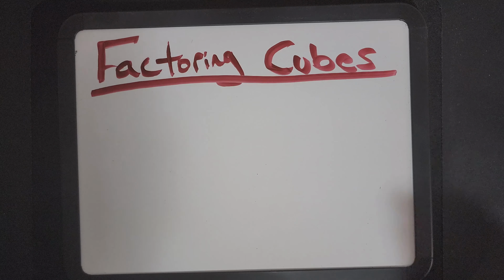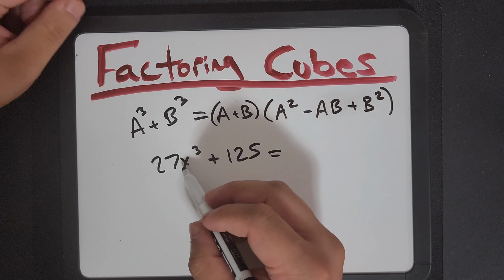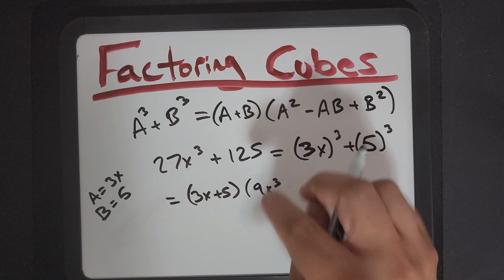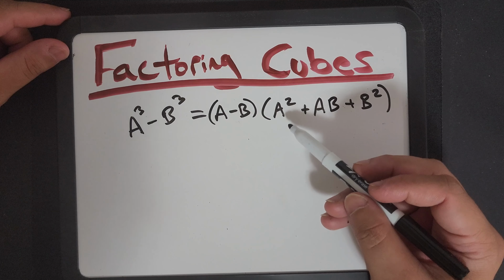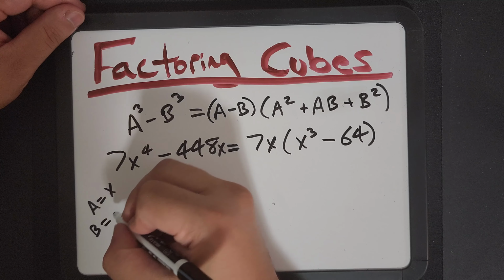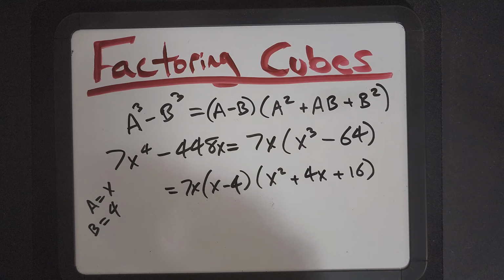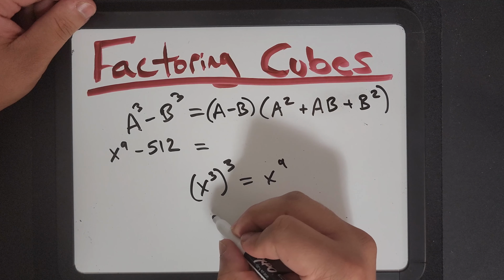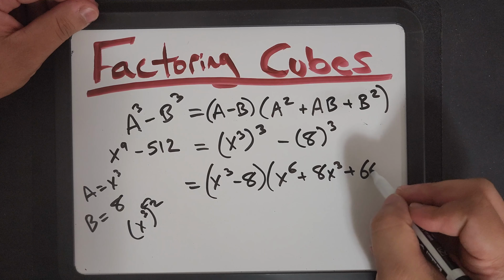Factoring Cubes - ASMR Math Class - Male Whispers, Markers & Whiteboard Sounds